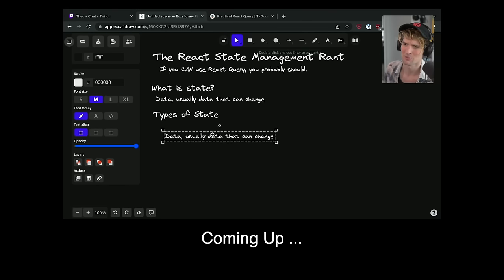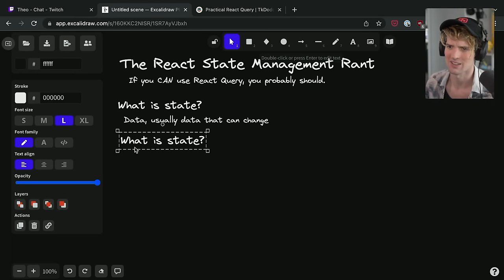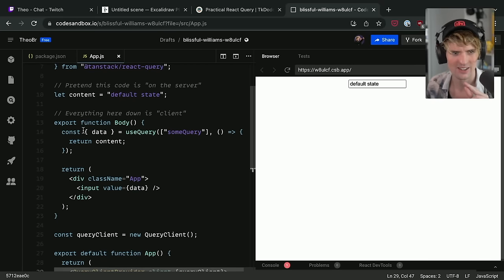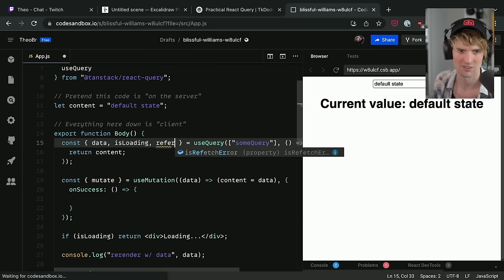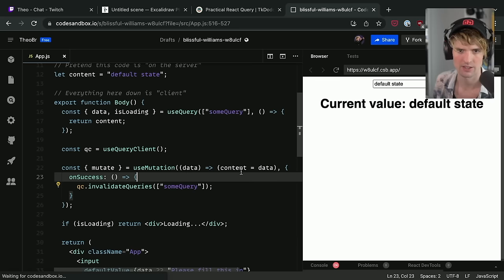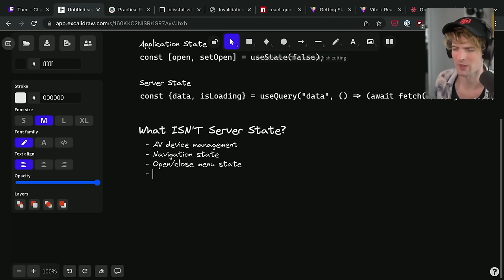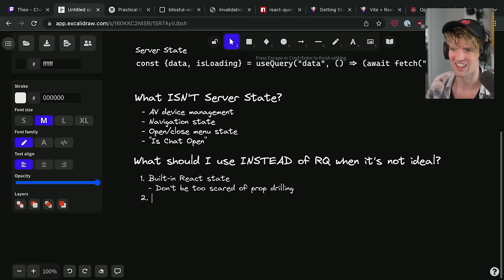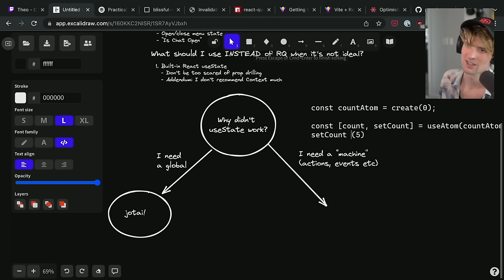You still use Redux?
React State management is in a crazy place. So many options!!! How do you pick the right one?? Let's chat about it!

Keywords REACTJS REDUX JOTAI ZUSTAND RTK RTK-QUERY REACTQUERY REACT QUERY MOBX XSTATE SWR STATE MACHINES

Timestamps:
00:00 intro
03:29 what is state?
06:34 coding example
20:23 what isn't server state
25:05 why didn't useState work?
25:33 jotai
28:25 zustand
33:09 xstate
35:34 conclusion and outro